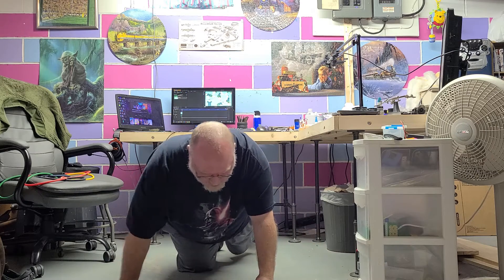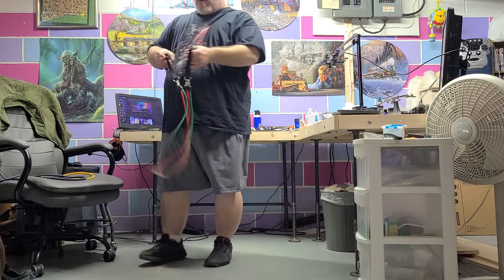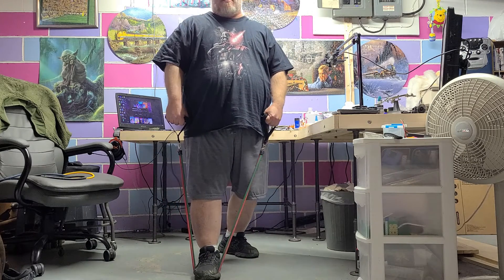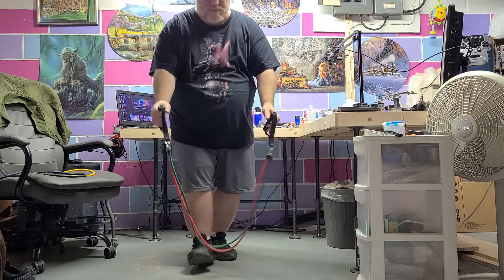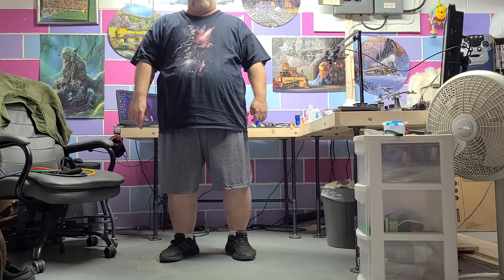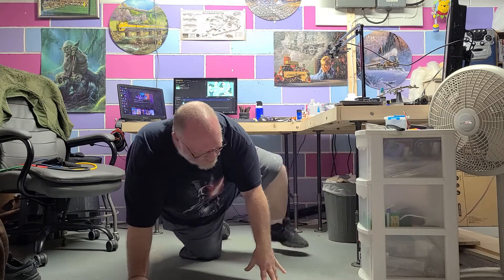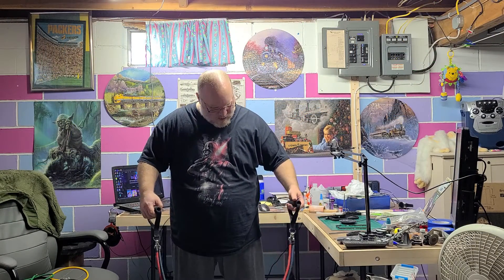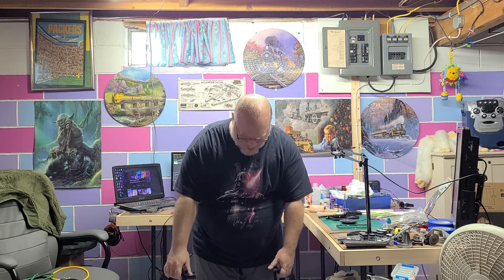Who needs arms? Better Me Day 36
Still trying to get back into regular workouts.  This time I decide to abuse my arms and chest.  Doing the push-ups slower definitely changes things up.